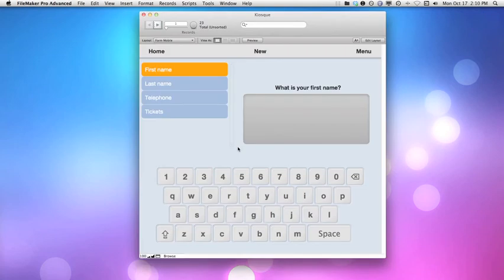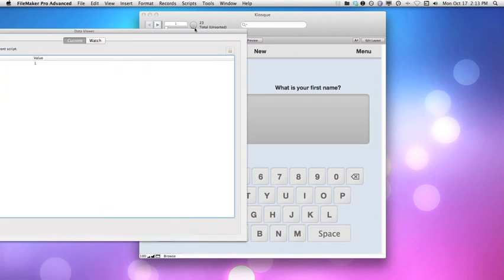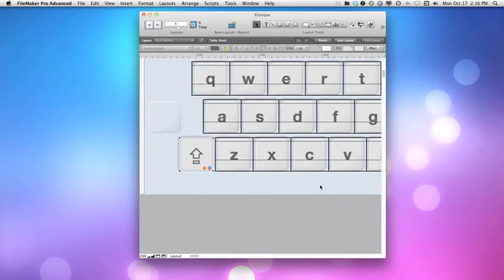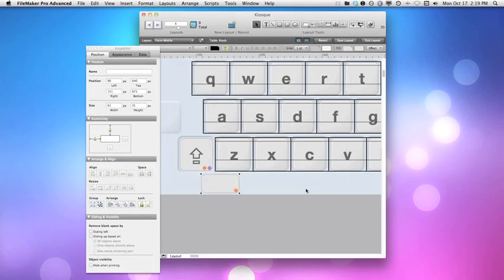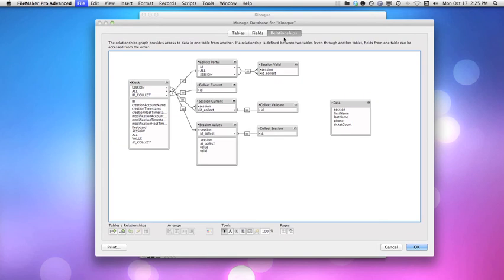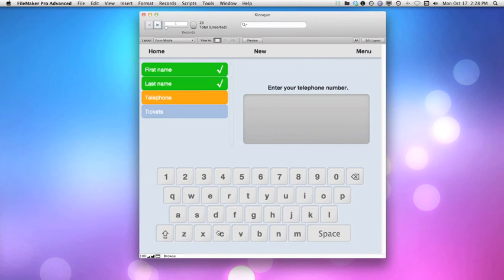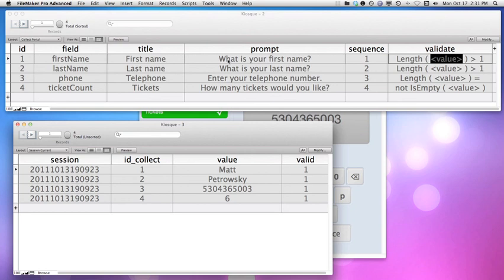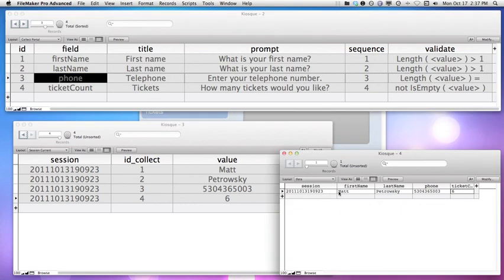FileMaker Pro Pre-Capturing Data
- A video about pre-capturing data before pushing to your true data repository.